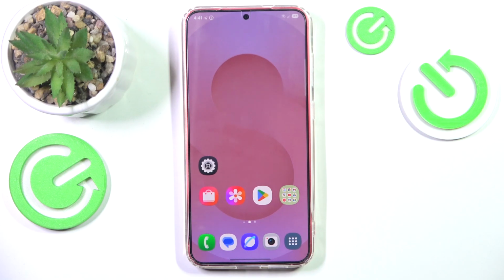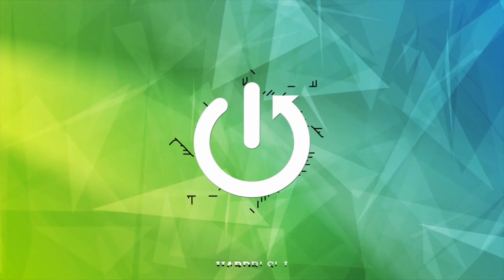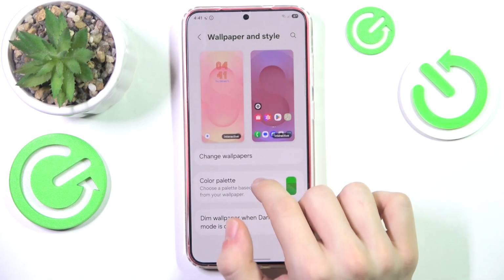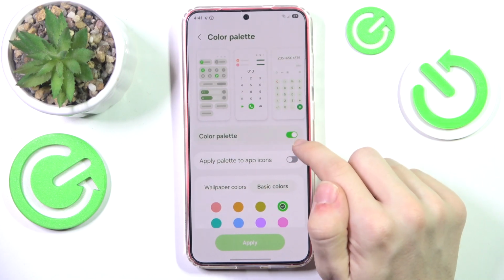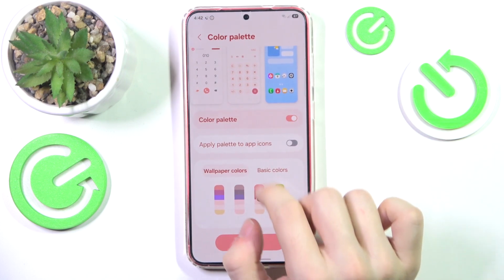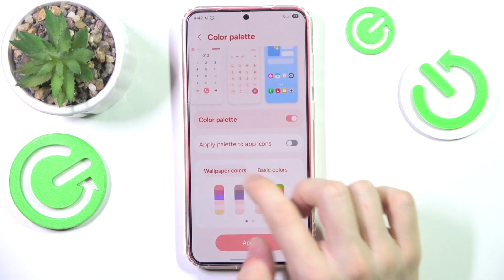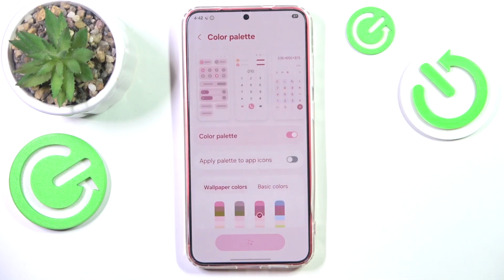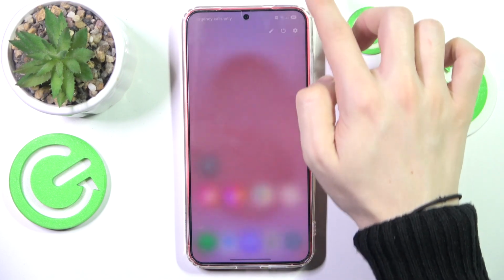How to Change System Colors in SAMSUNG Galaxy S25+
In this video, we’ll guide you through how to change the system colors on your SAMSUNG Galaxy S25+. If you want to customize the look of your device with different color schemes or themes, this tutorial will show you exactly how to do it. Watch now to personalize your Galaxy S25+ and make it truly your own.

How to modify system colors on the SAMSUNG Galaxy S25+?
How to change the color theme on my SAMSUNG Galaxy S25+?
How to customize system colors on the SAMSUNG Galaxy S25+?